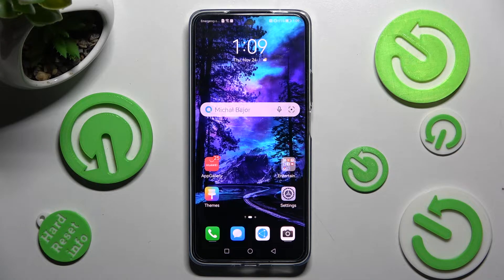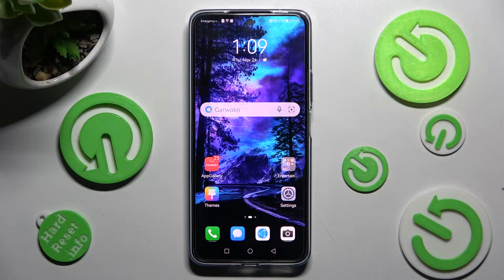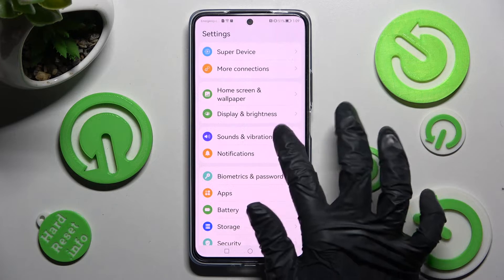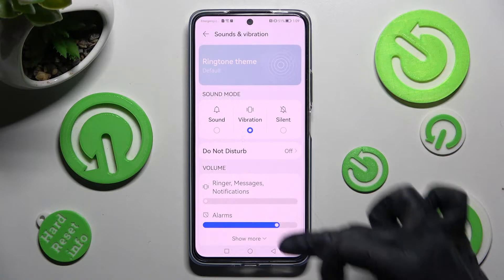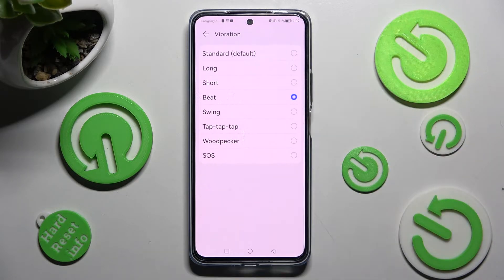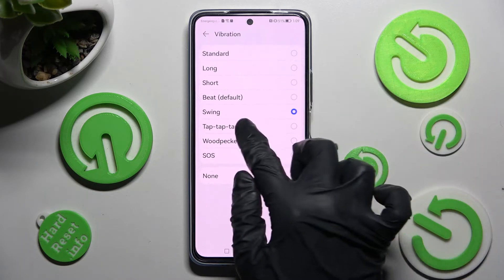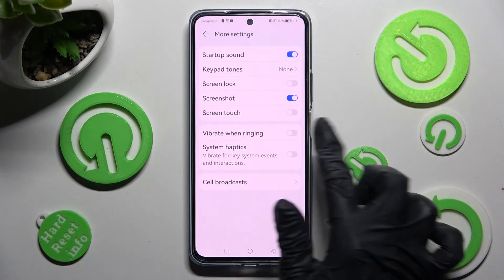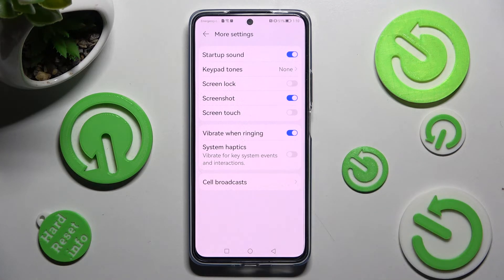How to Enter and Manage Vibration Settings on the HUAWEI Nova 10 SE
Learn more about the HUAWEI Nova 10 SE:
In this video tutorial, we would like to showcase how you can find and configure the vibration settings on your HUAWEI Nova 10 SE smartphone. Thereby, we are humbly inviting you to view this video and learn how to enter the haptic feedback options on the HUAWEI Nova 10 SE mobile device.

How to find the vibration settings on the HUAWEI Nova 10 SE? How to change vibration preferences on the HUAWEI Nova 10 SE? How to configure vibration settings on the HUAWEI Nova 10 SE? How to change the haptic feedback options on the HUAWEI Nova 10 SE? How to enter haptic feedback options on the HUAWEI Nova 10 SE?